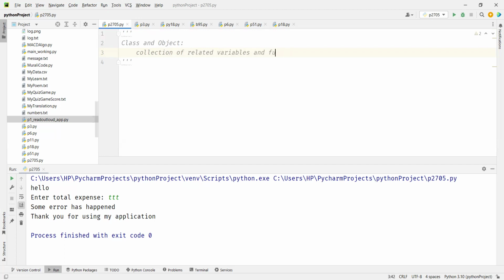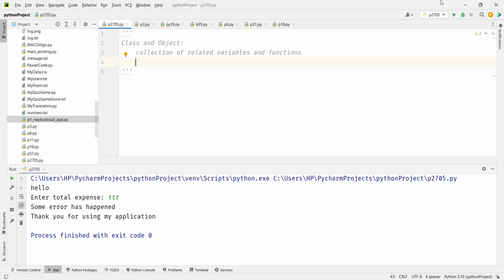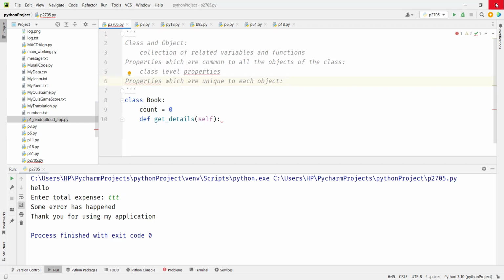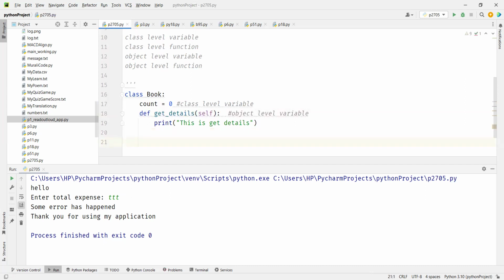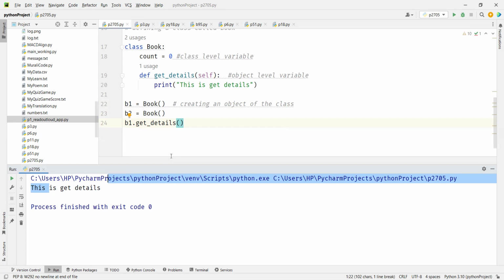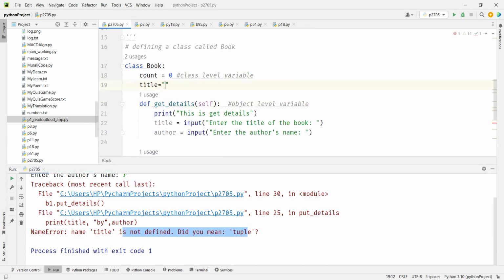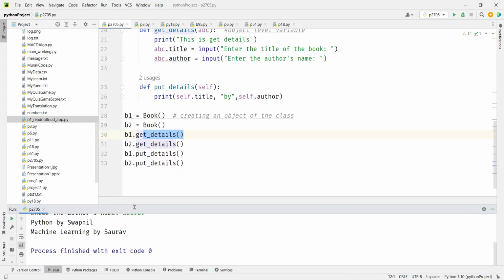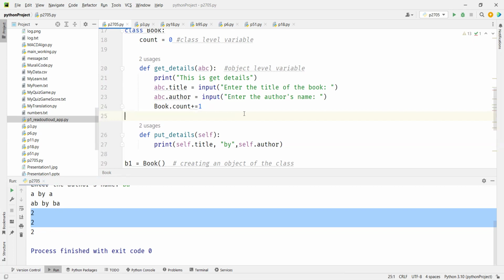MARCH 2024: Python Evening Day 17 - 16 APRIL2024 Introduction to CLASS & OBJECTS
List example and Tuple tutorial in Python
Python Evening Day 17 - 16 APRIL 2024
 Introduction to CLASS & OBJECTS